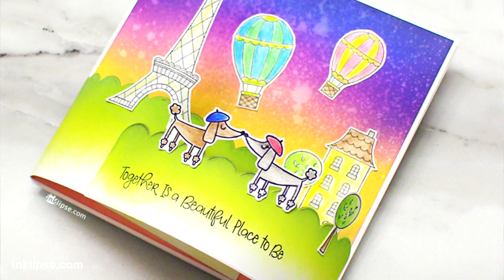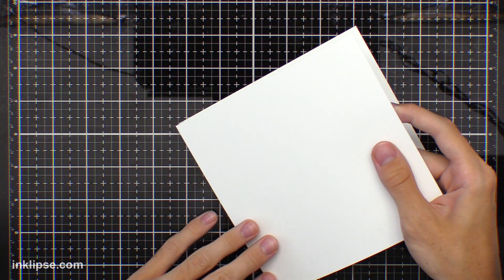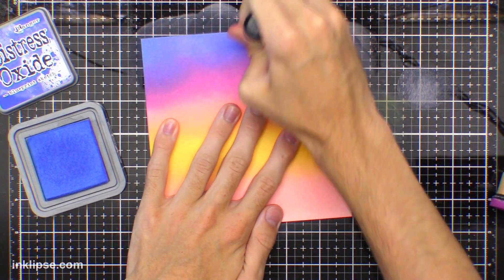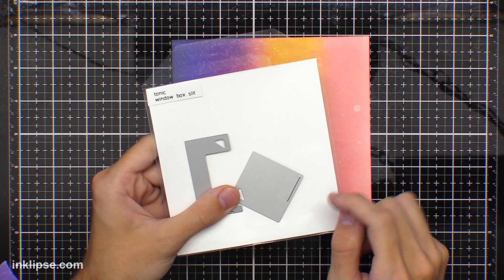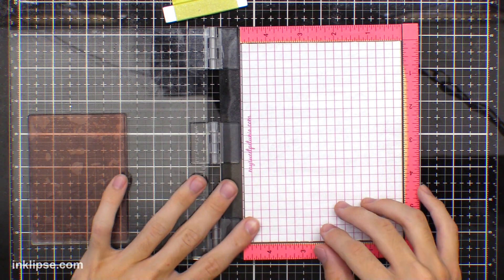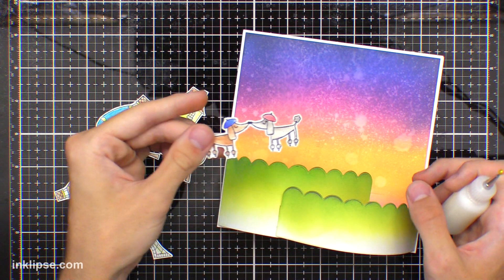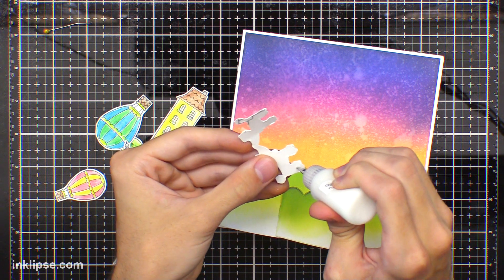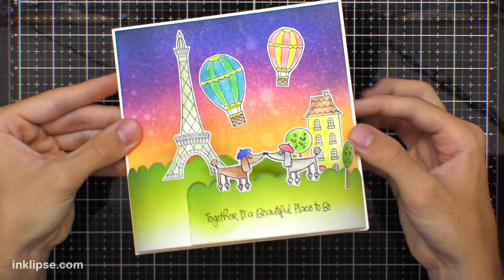Interactive Window Box Card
Sharing how to create an interactive window box card and create a stamped scene!

• Tonic Studios - Window Box - Tangled Terrace Die Set - 1563e

• Ranger Ink - Tim Holtz - Distress Oxides Ink Pads - Tattered Rose

• Ranger Ink - Tim Holtz - Distress Oxides Ink Pads - Wild Honey

• Ranger Ink - Tim Holtz - Distress Oxides Ink Pads - Blueprint Sketch

• Ranger Ink - Tim Holtz - Distress Oxides Ink Pads - Crushed Olive

• Ranger Ink - Tim Holtz - Distress Collage Medium - 1 Ounce